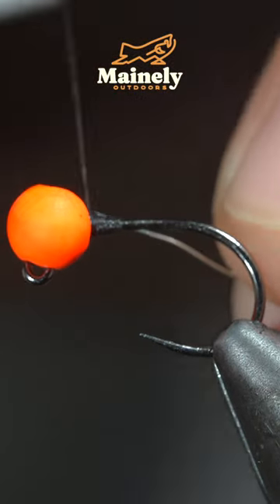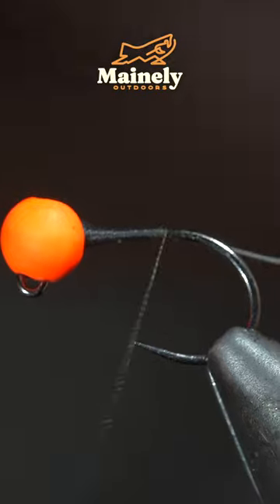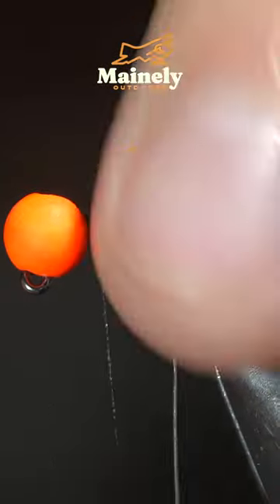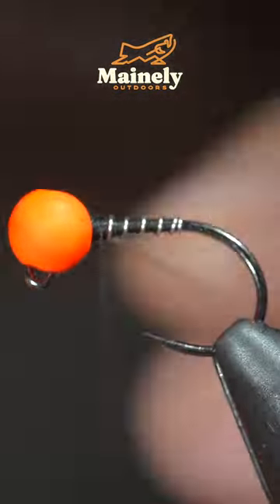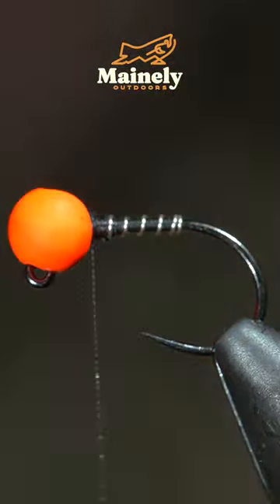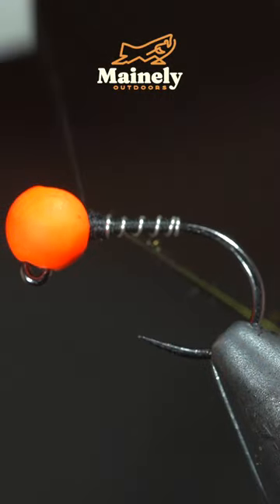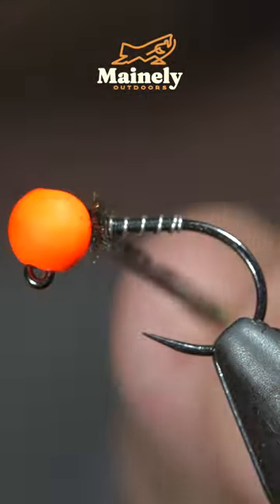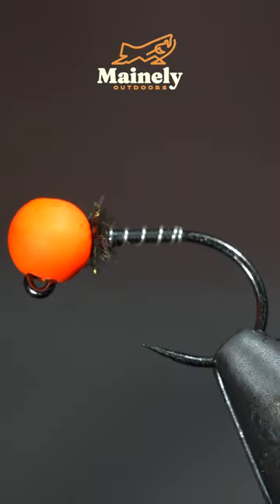Trick To Catch MORE Fish!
This is an egg pattern disguised as a zebra midge. Made with a hot spot tungsten bead, this fly is intended to get the fly down FAST! While I'm poking fun at it here, in all seriousness, this can be an incredibly useful tool for a fisher to help get your flies where they need to be in fast or high water. Here, we use it as a way to present a hotspot color that looks like an egg. However, this can be done with any pattern. Swapping the bead out for an oversized bead can help you get small flies where they need to be and can be incredibly rewarding. Whether using a hot spot or not, you should always carry different sizes of beads with you wherever you go.

My camera set up:

Everyday lens